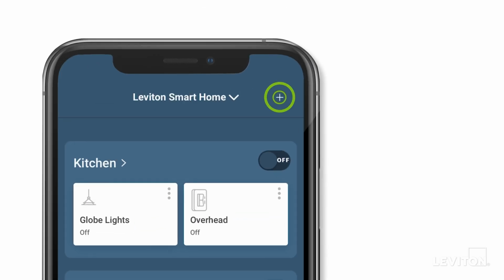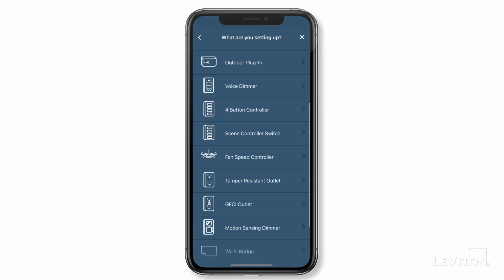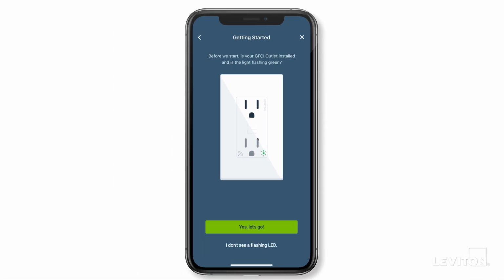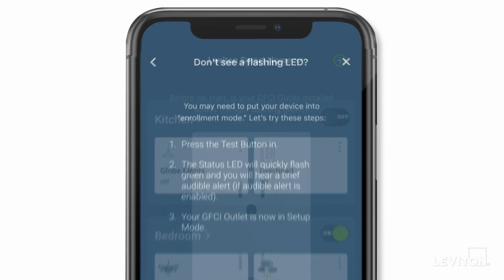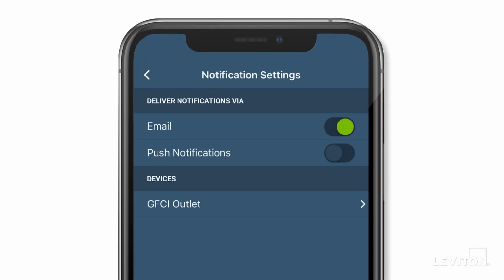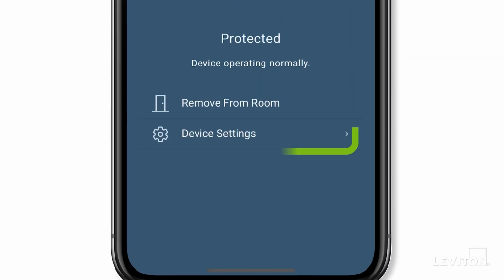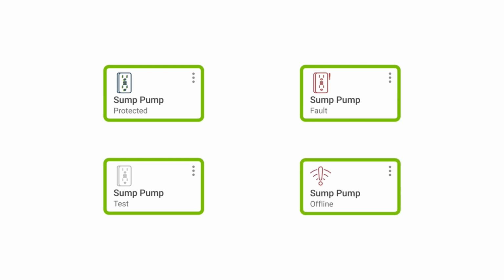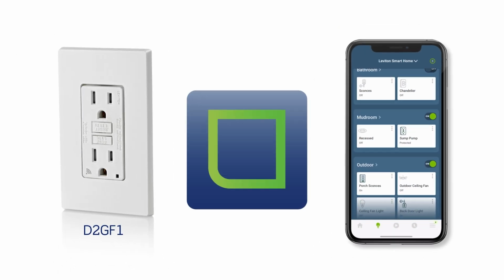How to Set up your Leviton Wi-Fi Certified Smart GFCI Outlet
Learn how to set up, receive notifications and view device status using your Smart GFCI Outlet and the My Leviton app. An industry first! Leviton's Wi-Fi Certified Smart GFCI Outlet sends notifications directly to your smartphone when a trip occurs due to a ground-fault. It is ideal for out-of-the-way appliances such as those in a garage, basement, or vacation home, where daily visual checks are unlikely.